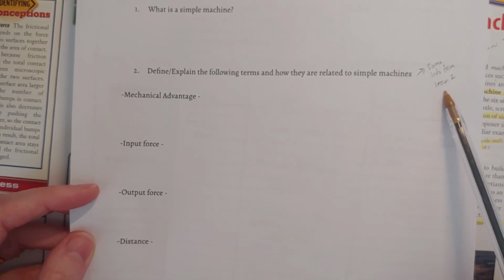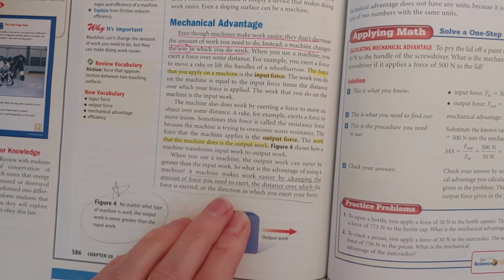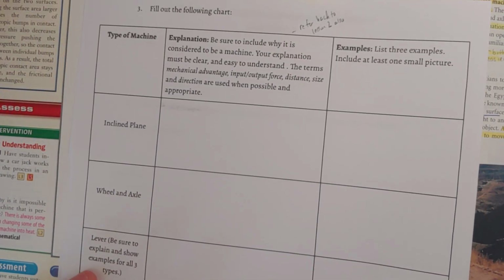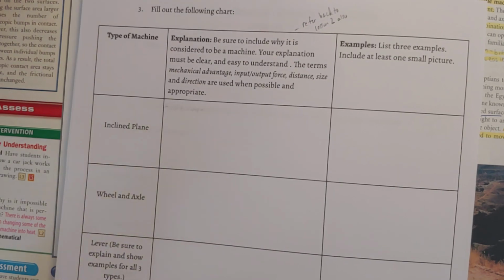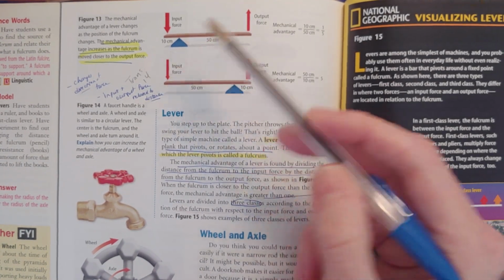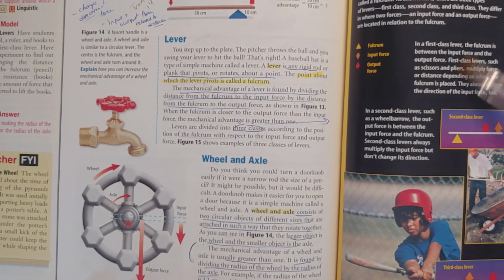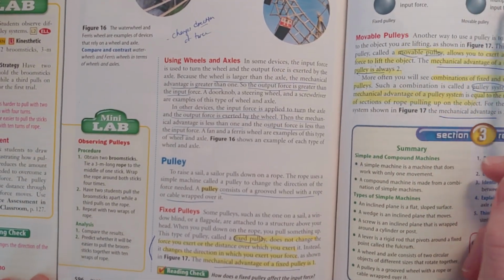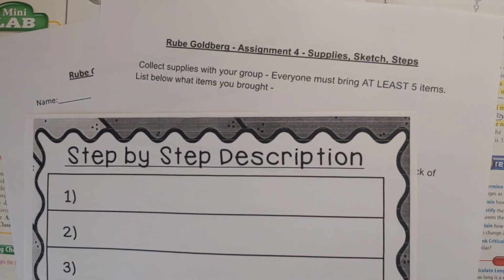7th and 8th science ch 20 lesson 3